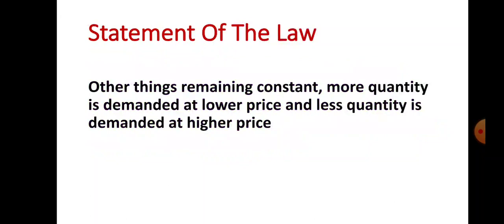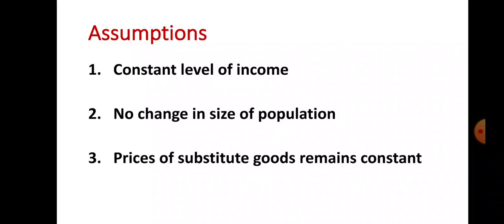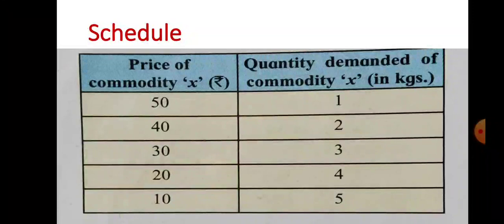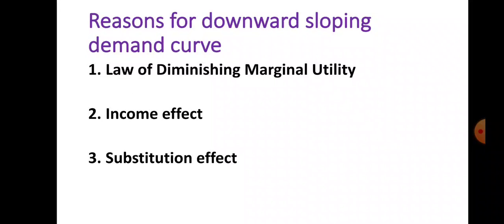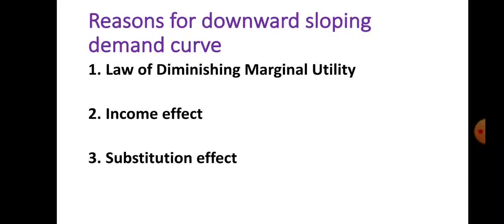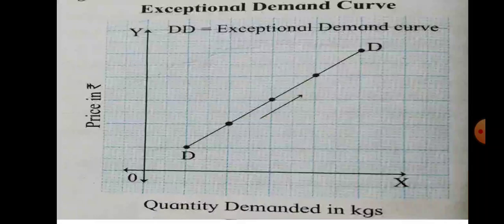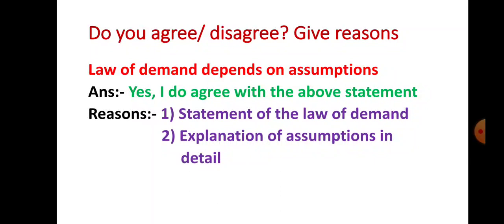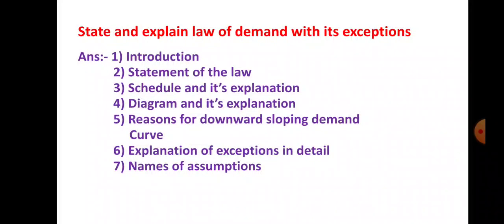4.3_ECO_XII_Chap 3-A_LSH ( Demand Analysis )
On-Line Lecture Series
Organised by
G. E. Society's
BYK College Of Commerce
Nasik
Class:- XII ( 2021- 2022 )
Sub:- Economics
Lecture No.3
Presenter:- L.S. Humraskar